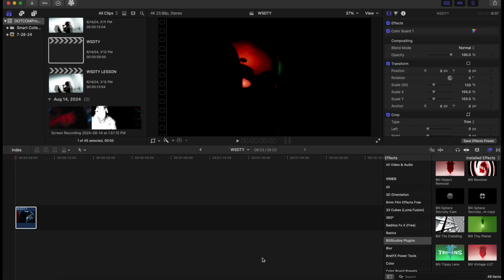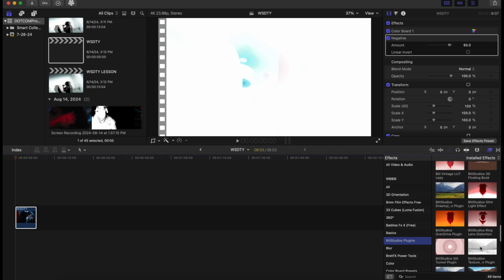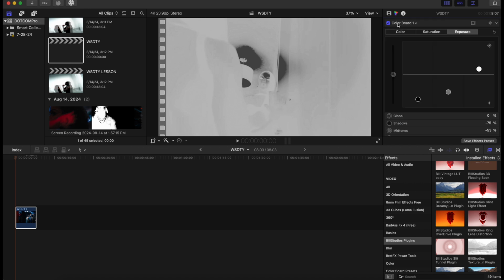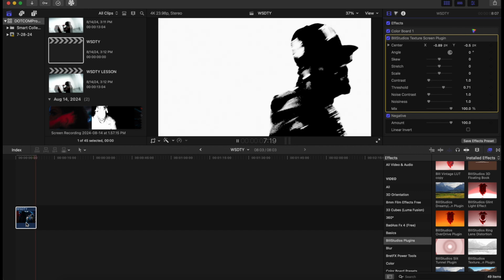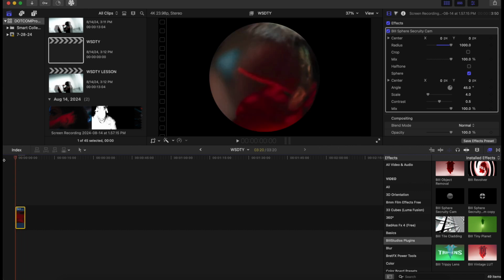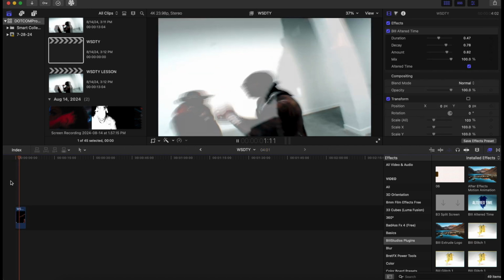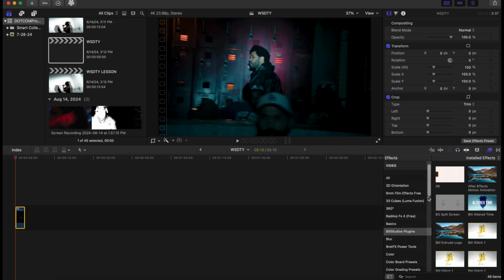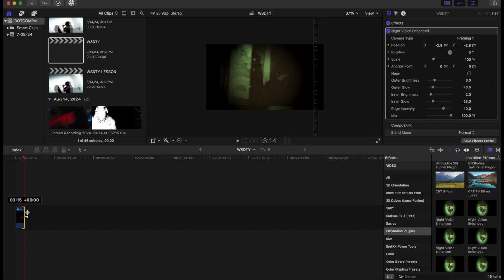Future, Metro Boomin, The Weeknd We Still Don't Trust You Effects: Final Cut Pro Tutorial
Future, Metro Boomin, The Weeknd We Still Don't Trust You Effects

Welcome to a B3Studios tutorial on Effects you can recreate yourself in Final Cut Pro!

🔗 Timestamps:
0:00 Introduction
0:31 Negative Fill Effect
3:19 Circle/Sphere Cam Effect
4:51 Altered Time
5:37 Night Vision
6:51 Outro

 / b3.studios